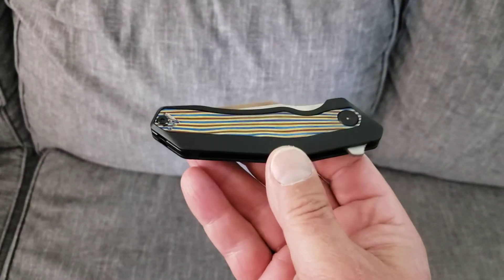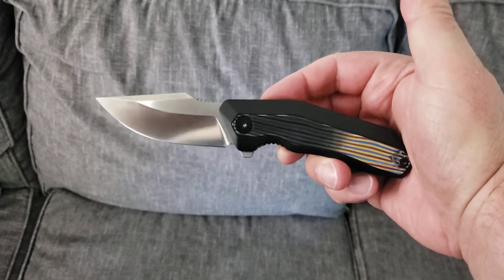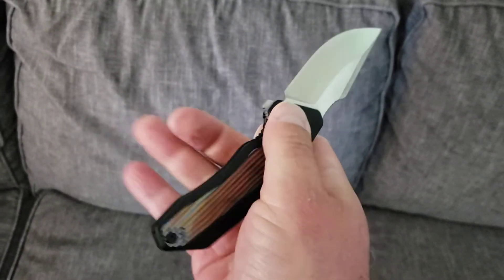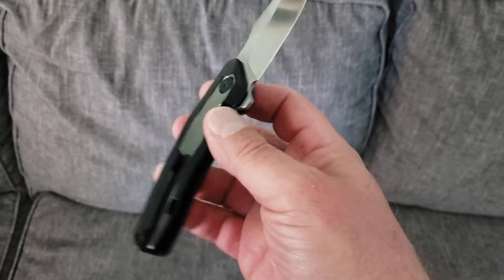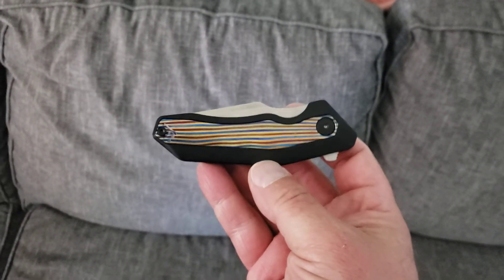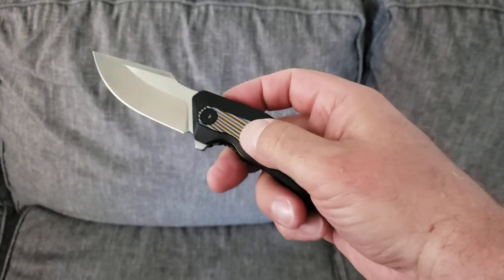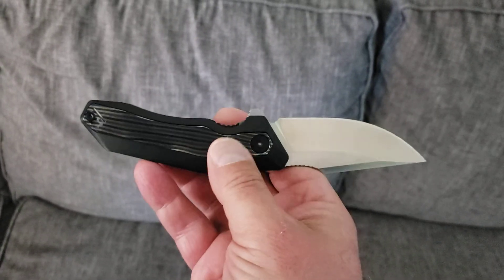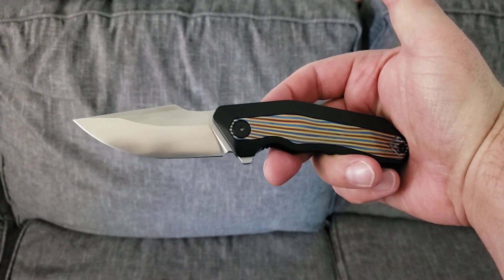What's in the pocket? (6/3/21)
In the pocket today is my Damned Designs Basilisk with Mokuti inlays.